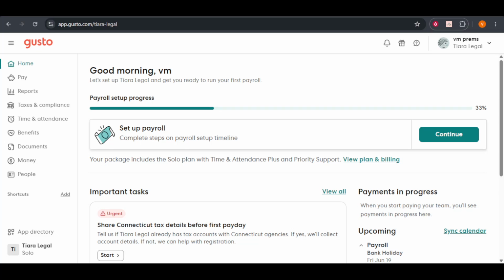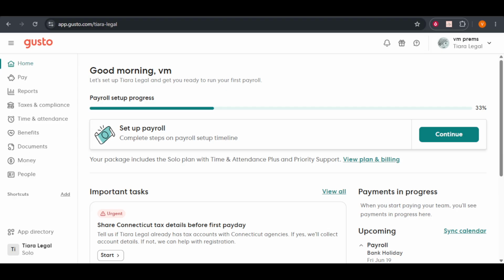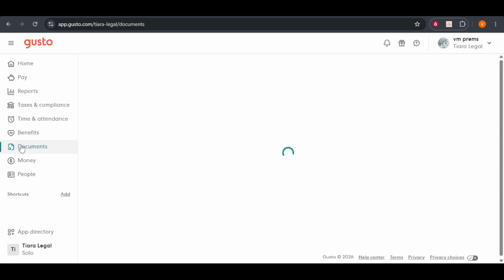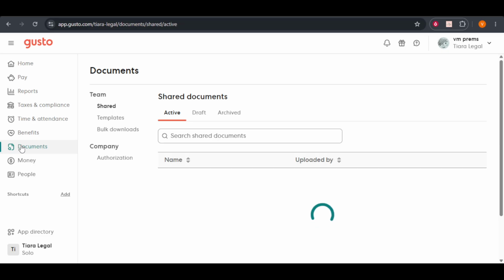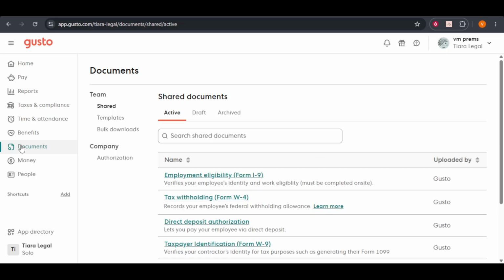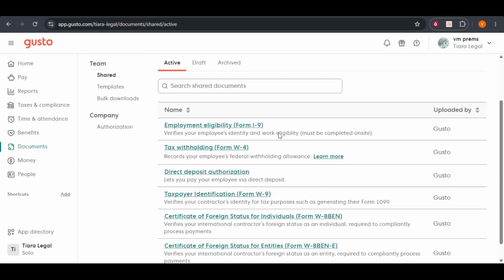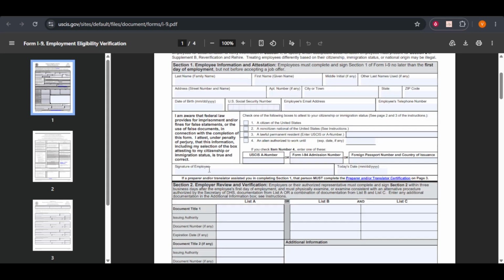How To Generate Employment Verification Letter on Gusto 2026 (Step by Step)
In this video, we'll walk you through the straightforward process of generating an employment verification letter using Gusto. This essential software tutorial is designed to help employers and employees alike streamline their verification needs efficiently. Whether you're an HR professional or an employee looking to secure your credentials, this guide has you covered.

By the end of this tutorial, you will understand each step involved in creating an employment verification letter on Gusto. Don't miss out on this opportunity to enhance your skills—watch till the end for valuable insights and best practices!